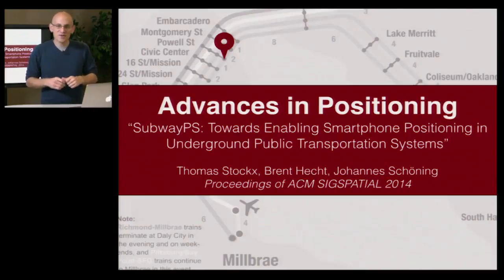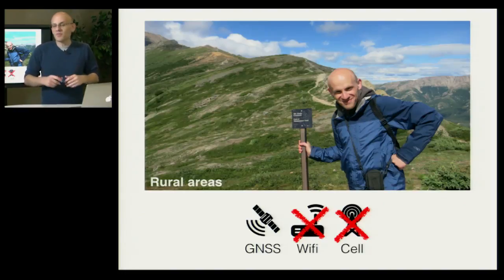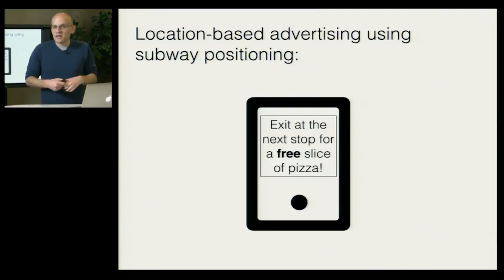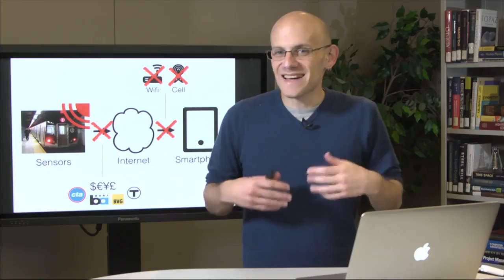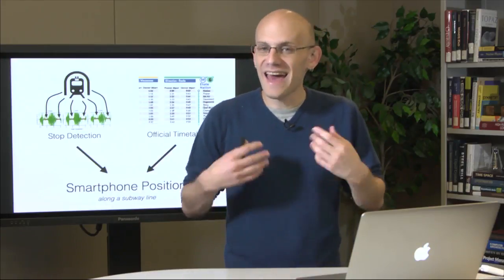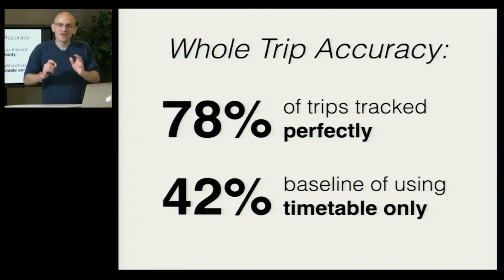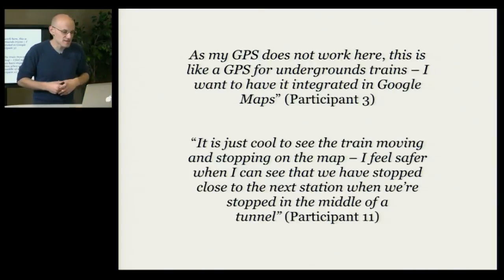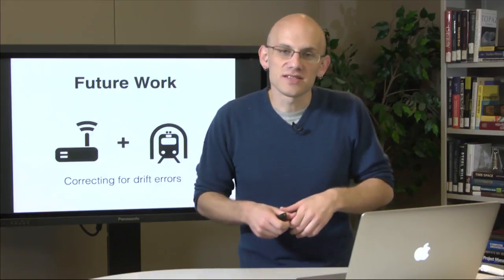Advances in Positioning (2014 Coursera)